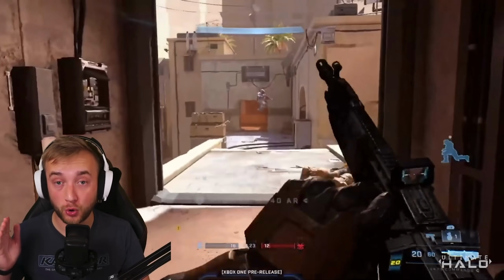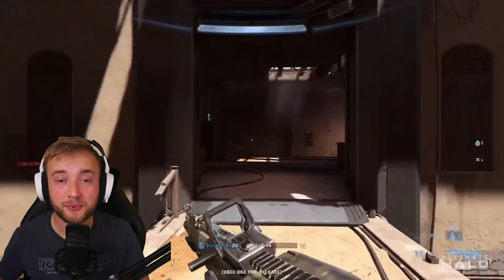Halo Infinite looks FANTASTIC on LAST GEN!! (New Halo Infinite Gameplay)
► Follow Fletch!

► Been Blocked? Well, there's a reason for that!
At Ultimate Halo, we believe in building a positive, fun-loving community of Halo fans! We welcome and encourage all criticism, however, we have a zero tolerance policy on unpleasant comments towards our team, their videos, and our subscribers. If you spam, annoy, or troll others in any way, you will be permanently blocked from our comments section.

This video was created under Microsoft's "Game Content Usage Rules" using assets from Halo. Ultimate Halo is not endorsed by Microsoft and does not reflect the views or opinions of Microsoft or anyone officially involved in producing or managing Halo. As such, it does not contribute to the official narrative of the fictional universe, if applicable. Safe.